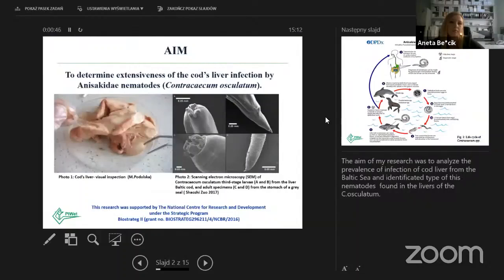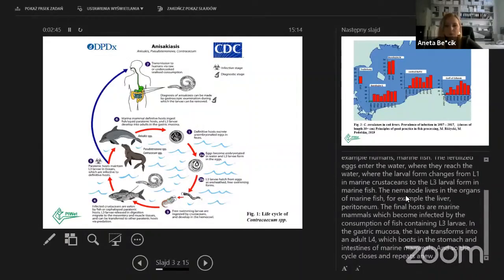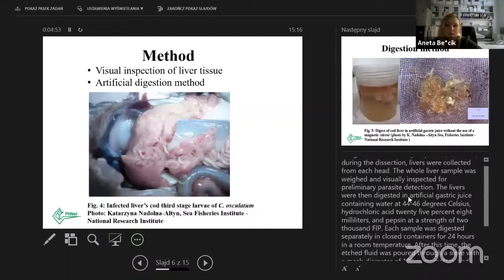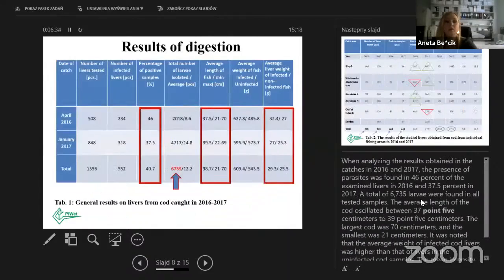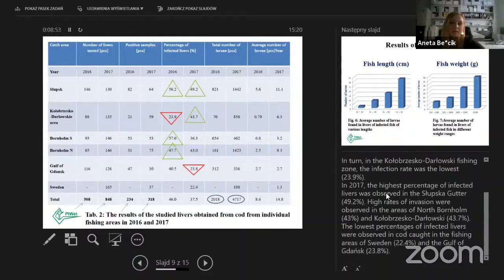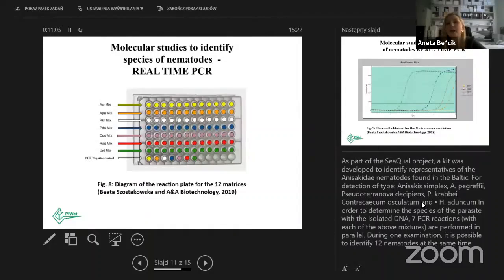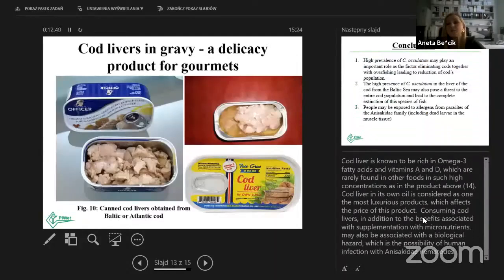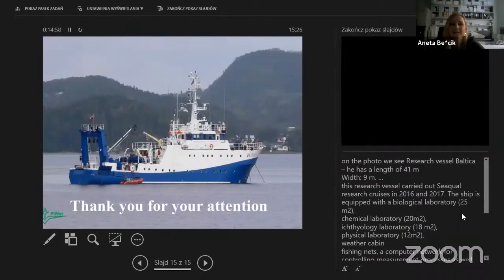Dr. Aneta Belcik- Cod (Gadus Morhua)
Examination of livers from cod (Gadus morhua) caught in the Baltic Sea for the presence of Anisakidae larvae